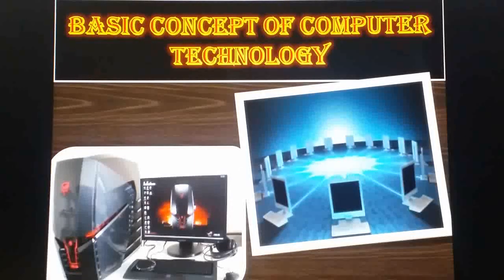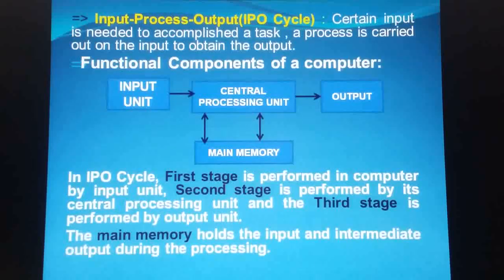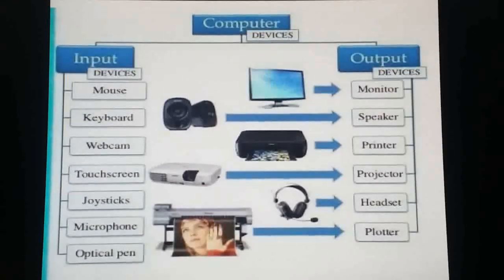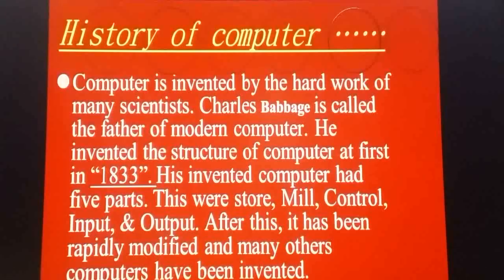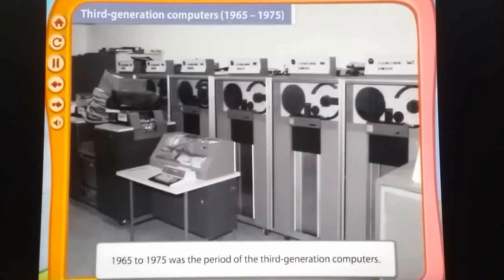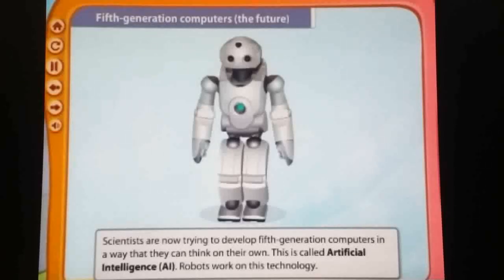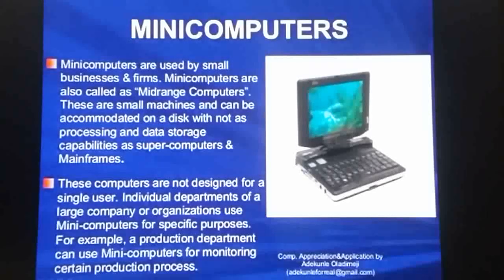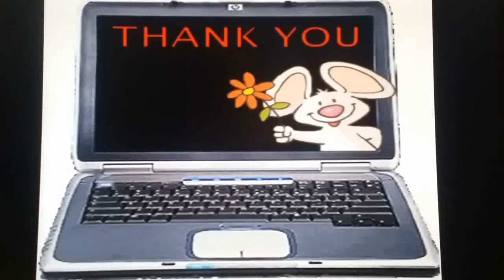Fundamentals of Computer To know more about Computer KEEP WATCHING#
Basic guides for beginners Online Computer Learning course Part-1 (Must watch)#